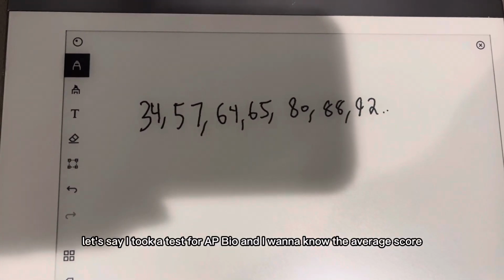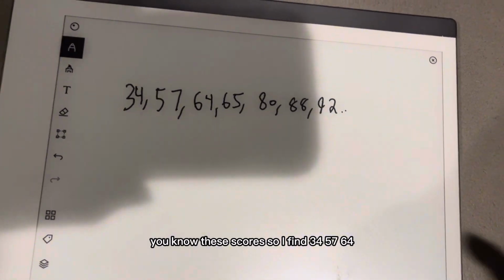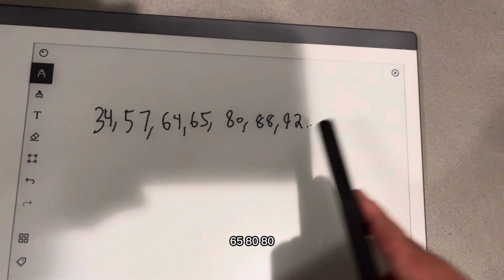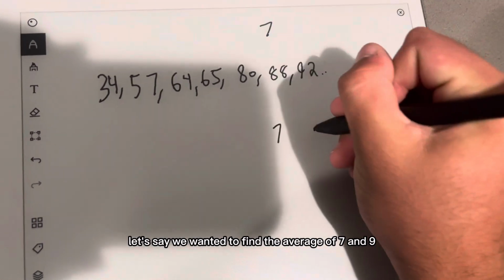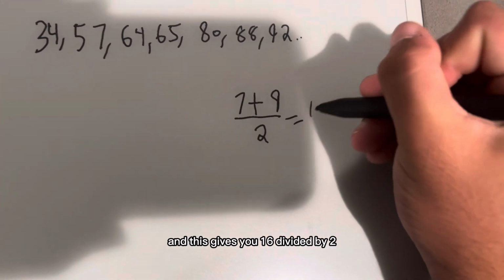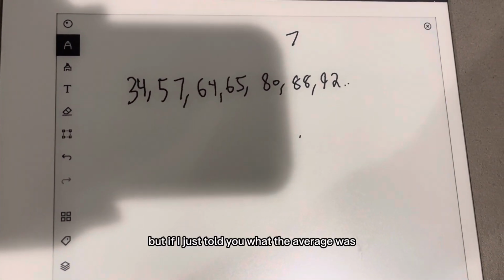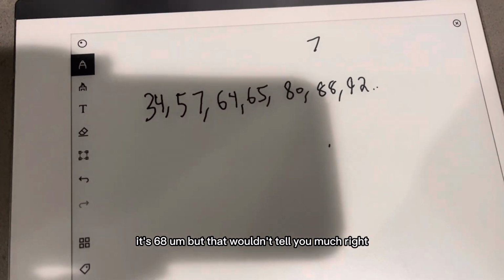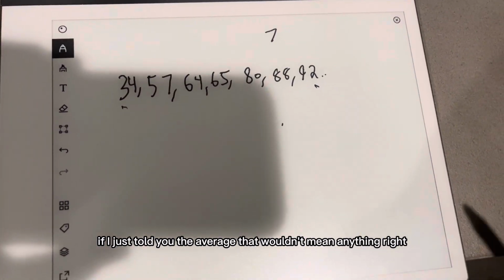how to find standard deviation 4 ap bio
wow an ap biology video